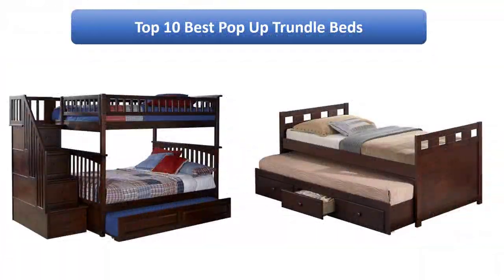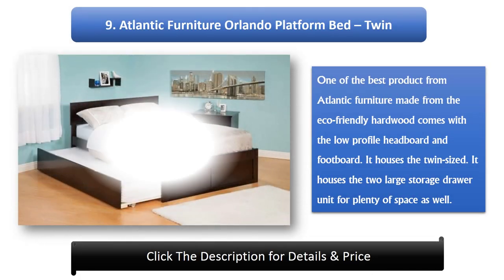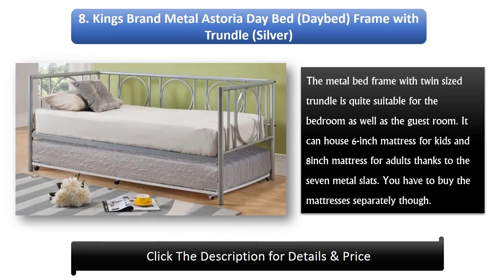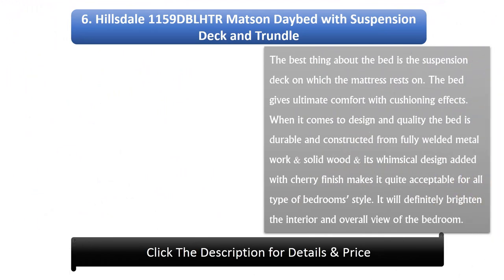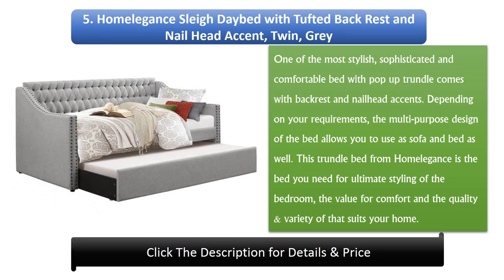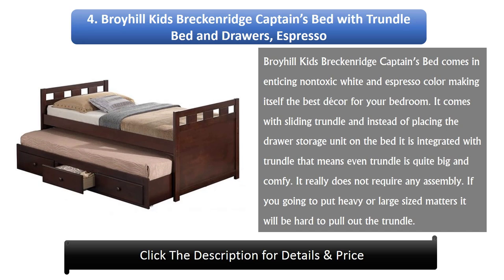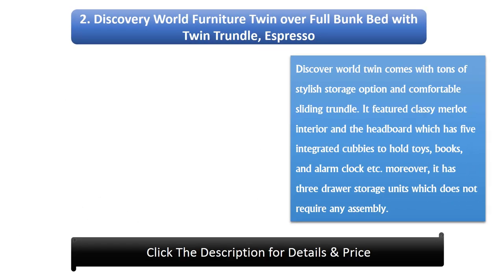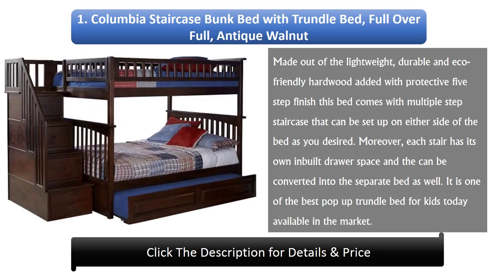Best Pop Up Trundle Bed 2023 [ Top 10 Pop Up Trundle Bed Picks ]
Hi guys, I am going to show a video review on the top 10 Best Pop Up Trundle Bed 2023 on the market. Get your Best Pop Up Trundle Bed from here
Top 10 Best Pop Up Trundle Beds